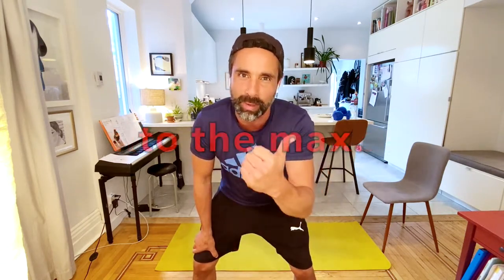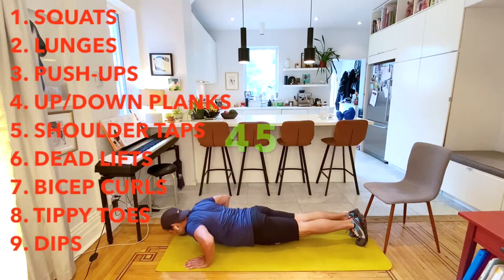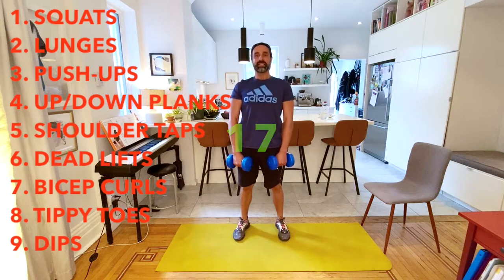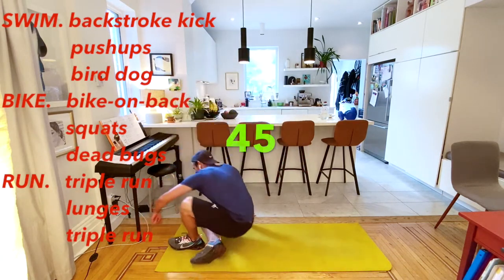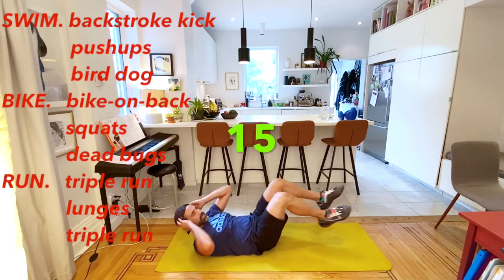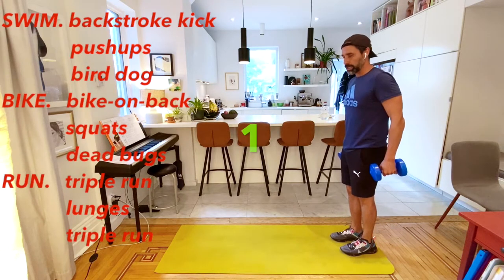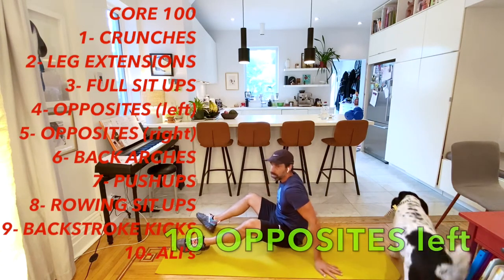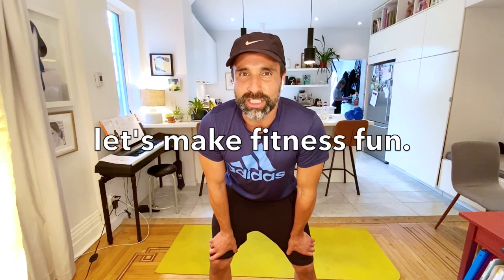Mr Jacob's *MASH UP* GYM CLASS 12 - June 23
TODAY'S WORKOUT IS A 3-WEEK

*MASH-UP*...check it out!!

LET'S MAKE FITNESS FUN!!

Please post your comments below, letting me know what level you achieved!
-Mr. Jacob